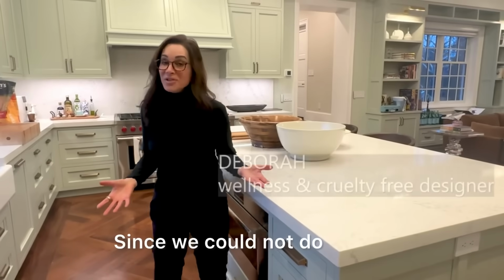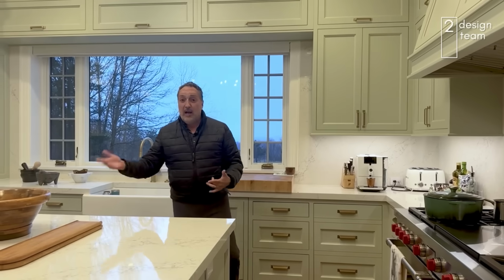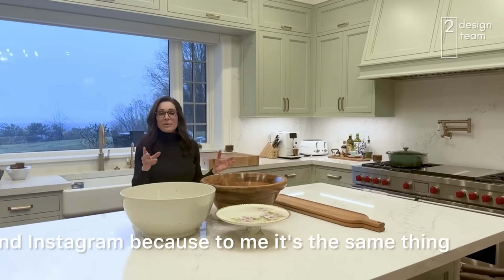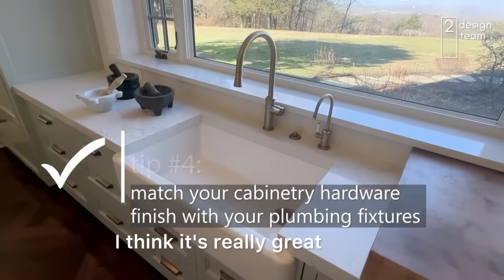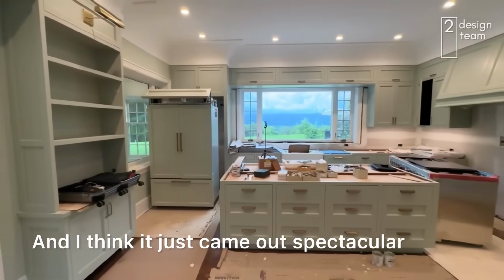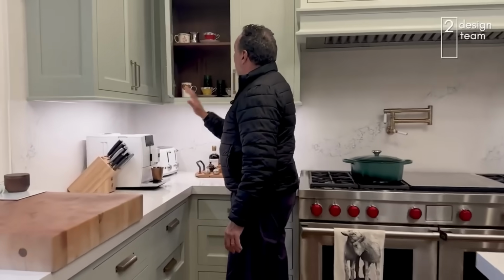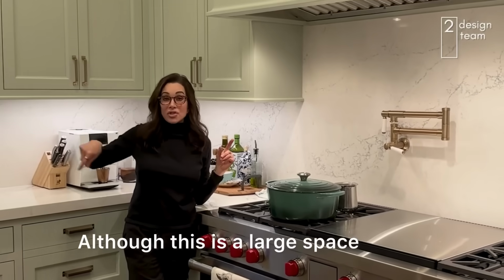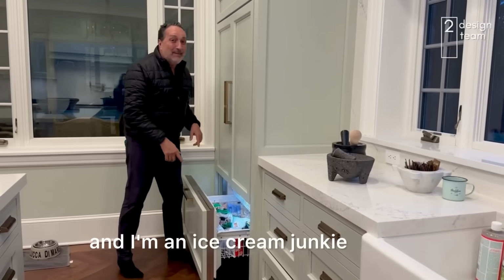Top 5 Kitchen Trends You Can't Ignore In 2025 kitchentips non-toxic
This video shows how to renovate a kitchen as part of our interior design video series. if you love kitchen design & kitchen cabinetry watch. kitchen cabinet hardware kitchen remodeling ideas 2025

Video Chapters;
0:02:00 the kitchen triangle layout refrigerator, stove and sink
0:02:20 dont be influenced by design trends
0:03:40 unplug appliances at night to save money and energy
0:04:40 match your kitchen cabinet hardware with plumbing fixtures and faucets
0:07:02 a kitchen pantry can be anywhee
0:08:32 use non-toxic sealers for marble, stone and concrete kitchen counter tops
0:09:36 Greene Hill Hudson Valley New York was built in the 1930's

✅ Learn more about our Virtual Design Consulting services, check out this

Let us teach you how to become your every own safe, ethical & healthy design expert.